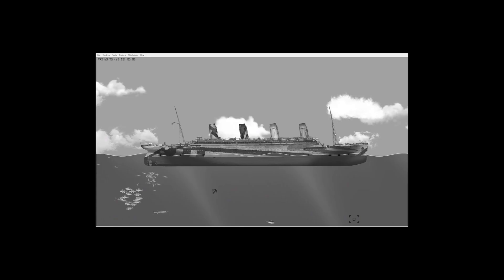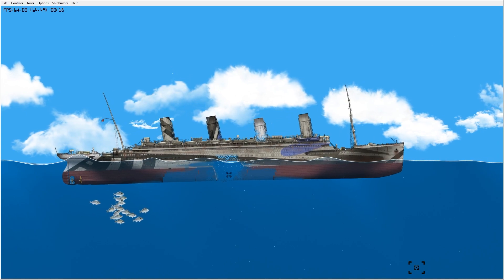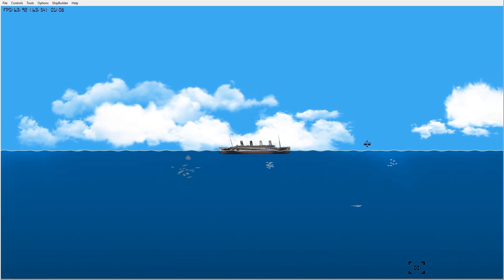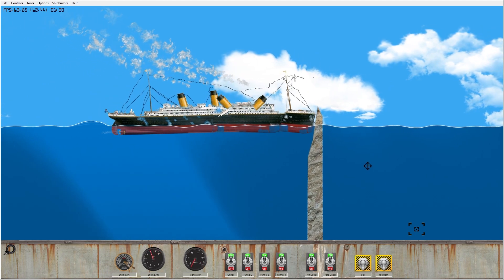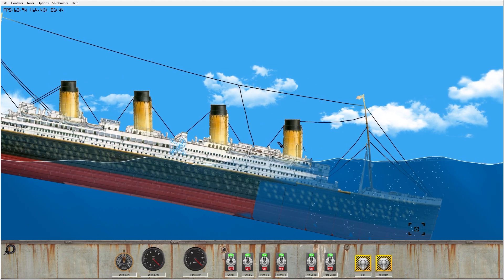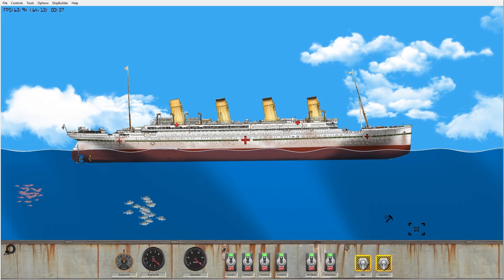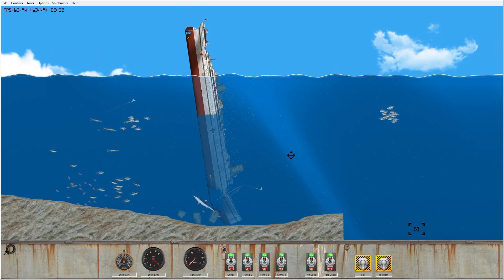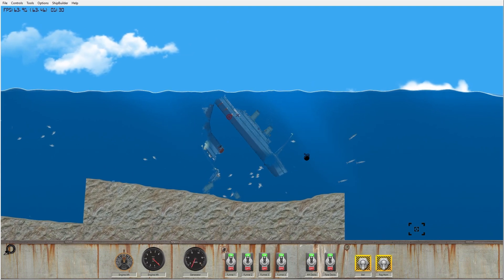Destroying Olympic Class Ships In Floating Sandbox!!!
Hope you all enjoyed todays video! I've had this game for 2 years and I've played it 3 times.